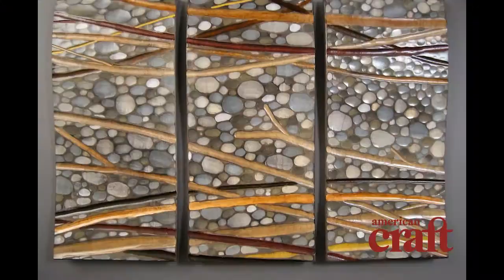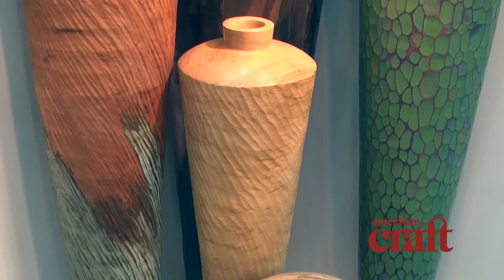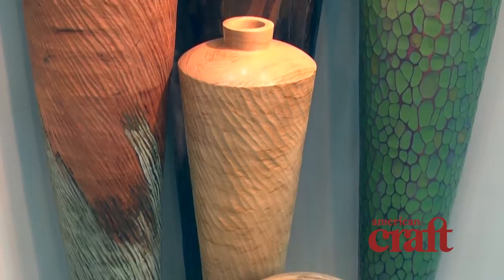Michael Bauermeister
American Craft caught up with wood artist Michael Bauermeister at the 2013 American Craft Council show in Baltimore. See what he has to say about his start, his work, and creating for the wall.